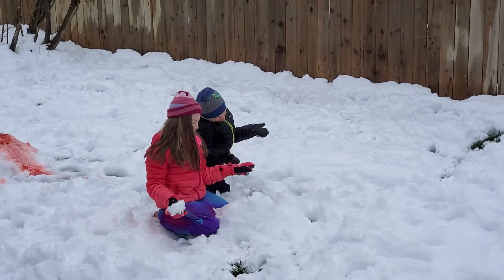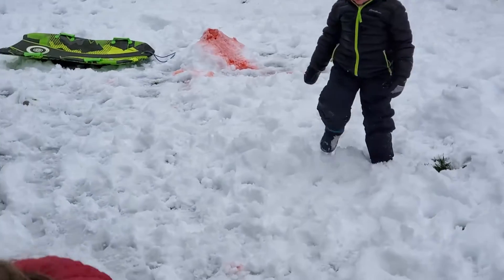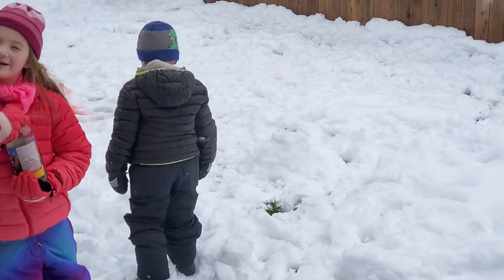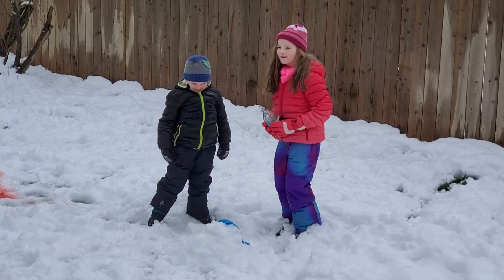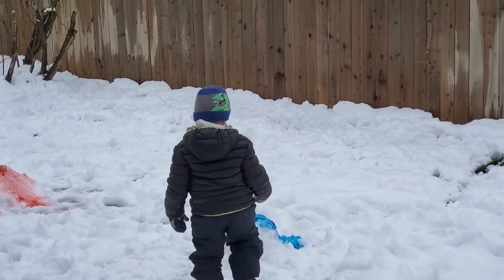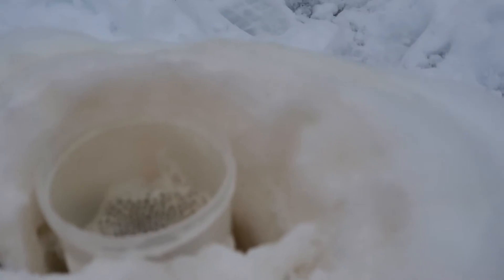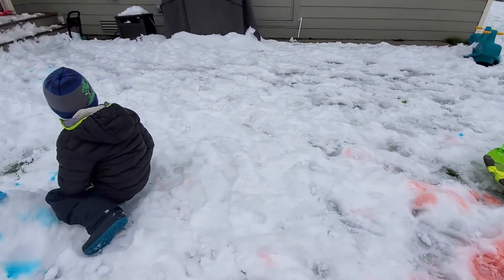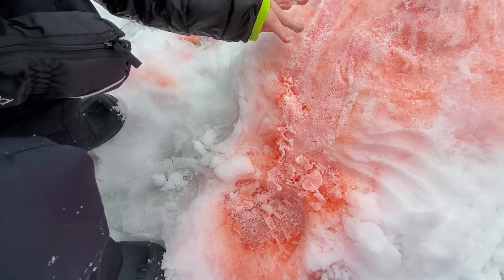Part 2 Snow Experiment